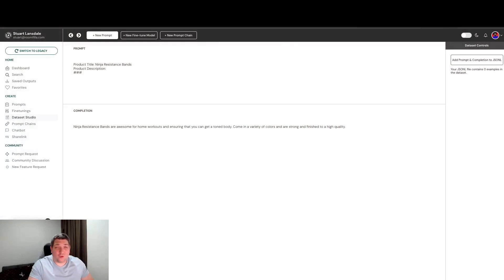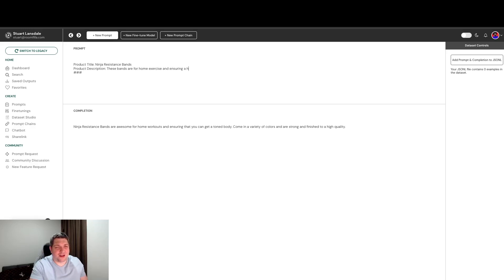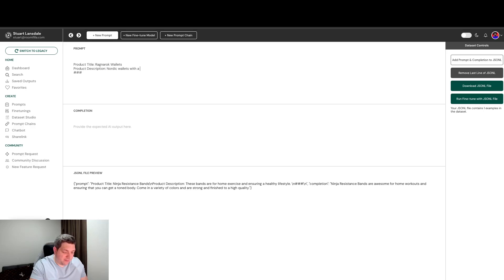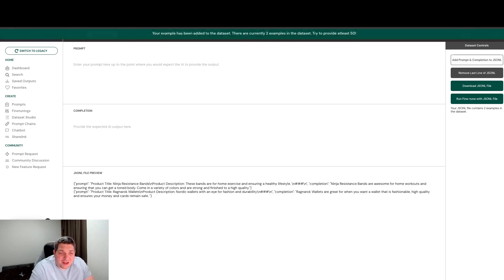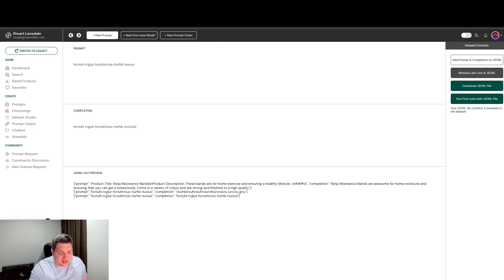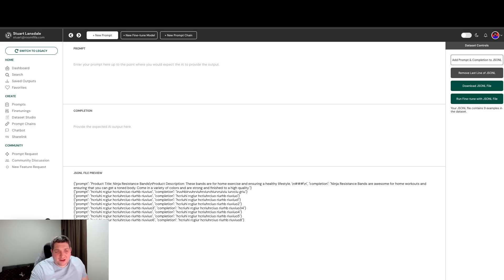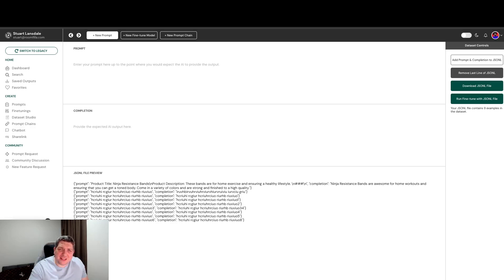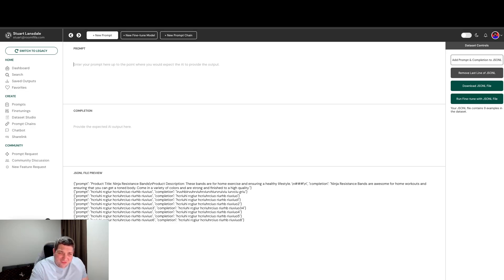Create JSONL Datasets for AI Fine-tuning with no-code!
This is a legacy video from our version 2 of Riku. We have an even better JSONL builder in our latest UX.

Since we introduced our no-code fine-tuning in Riku with the release of our V2 we have been getting some excellent feedback. One of the main issues still remaining though was how to create JSONL files.

A lot of users do not wish to use code or a CLI to do this so what if there was a simpler way? Today, we're delighted to announce the Dataset Studio where you can build out your datasets and have them automatically formatted in the right way to create a fine-tuned model! It could not be simpler to create a dataset.

If you are interested in building AI prompts and fine-tunes with the best selection of quality large language models available online, check out today. We're excited to help users build, and use this technology to become more efficient and level up both business and lifestyle processes.